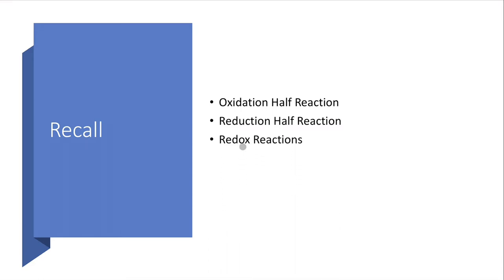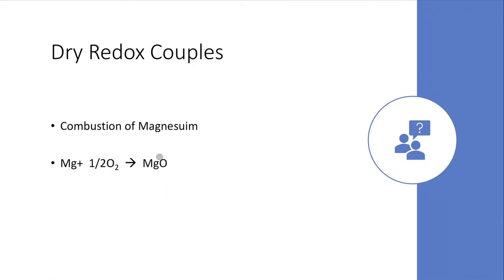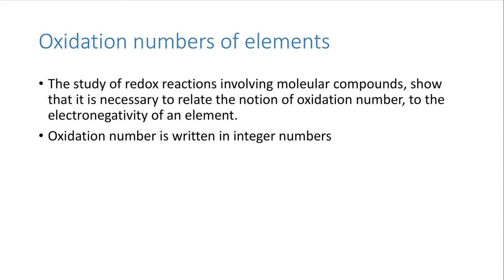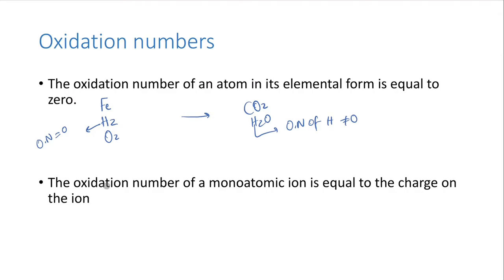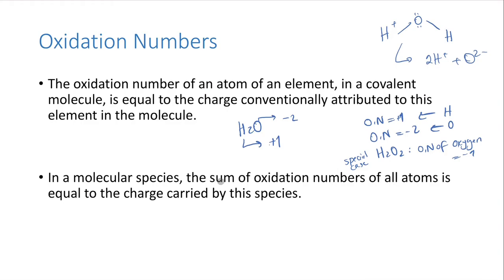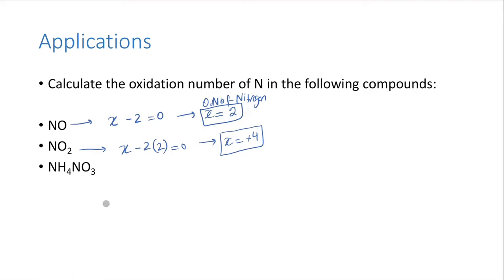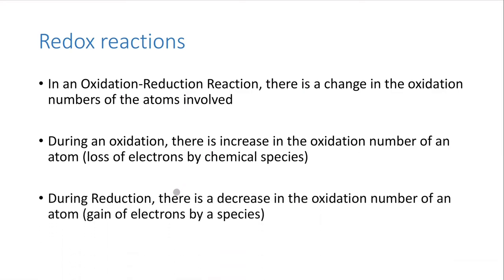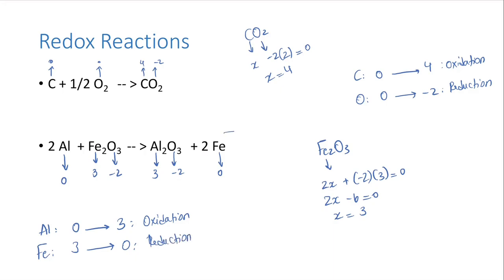Electrochemistry 6: oxidation numbers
This video introduces viewers into other types of oxidation/reduction reactions, dry redox reactions, and oxidation numbers.
prerequisite: oxidation reduction reactions, dissociation of ions in water, lewis dot symbol.
this video is addressed for grade 11, according to the Lebanese curriculum.